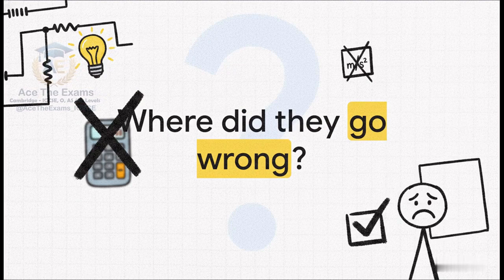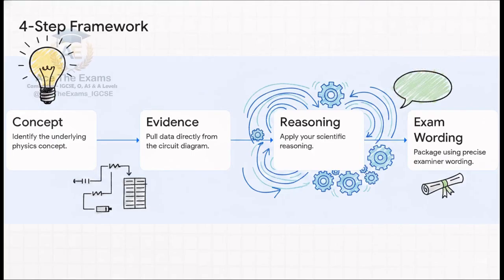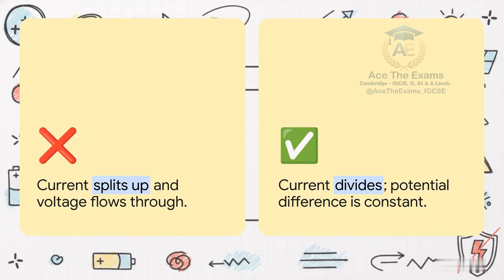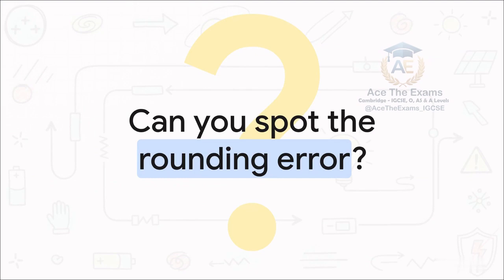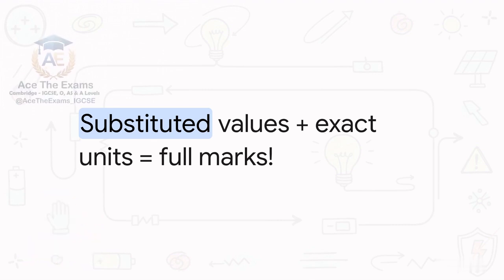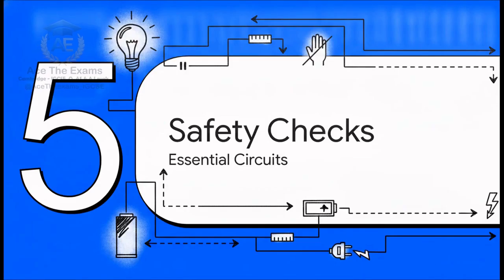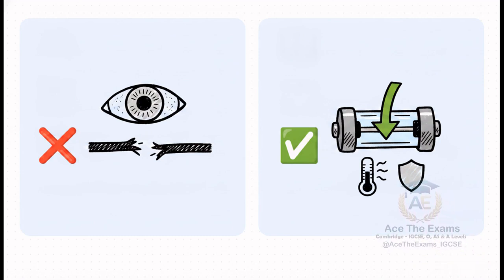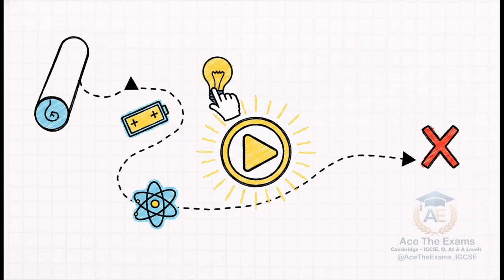Series parallel circuits components power energy and safety Concept Builder - Physics 0625 Ace Th...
Ace The Exams Cambridge IGCSE 03 revision lesson for IGCSE, O Level, O Levels, AS Level, AS Levels, A Level and A Levels exam preparation.
This video helps students revise 03 with syllabus-focused explanations, past paper thinking, exam technique, and mark scheme style learning.

Topic: Series parallel circuits components power energy and safety Concept Builder - Physics 0625
Subject: 03
Level: IGCSE